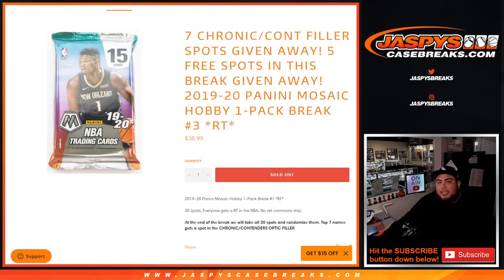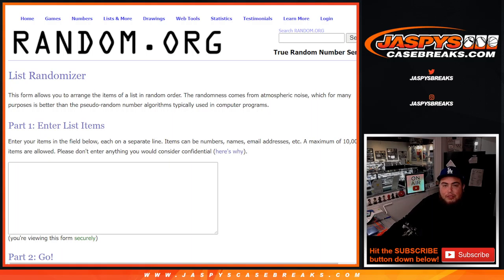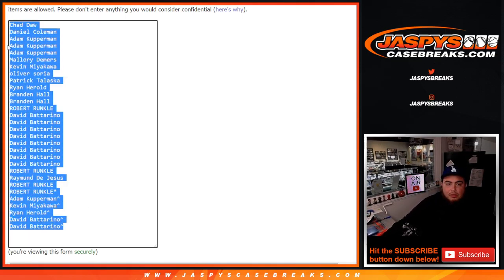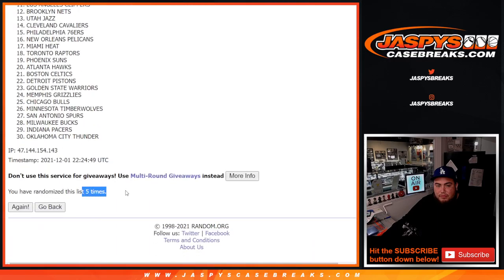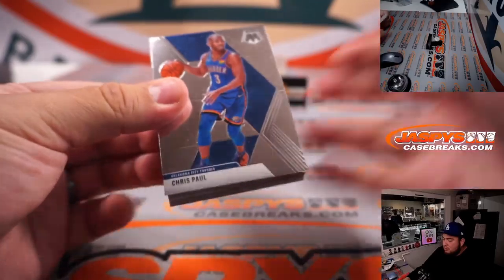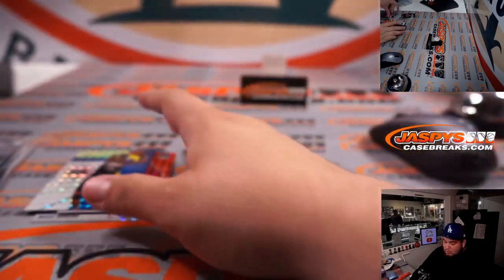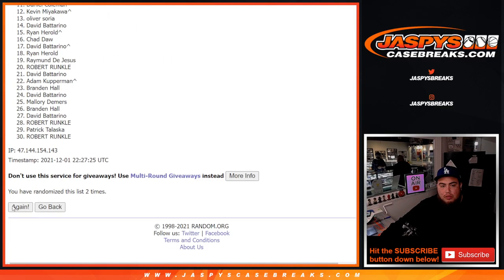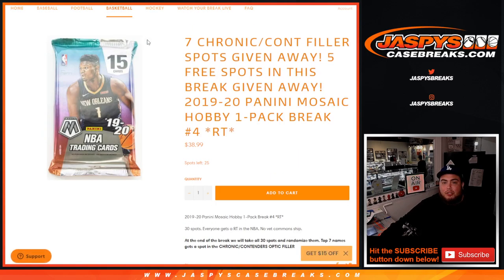W. 12/1/21 - 7 CHRONIC/CONT FILLER SPOTS GIVEN AWAY! 2019-20 Panini Mosaic Hobby 1-Pack #3 *RT*